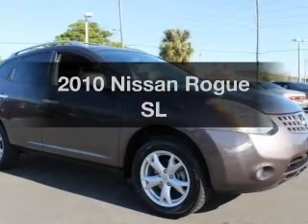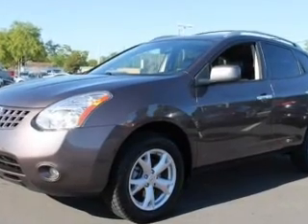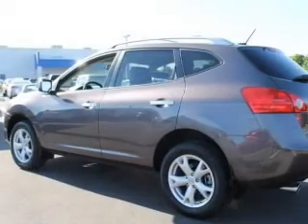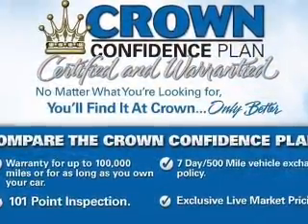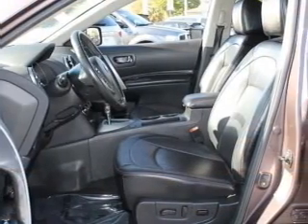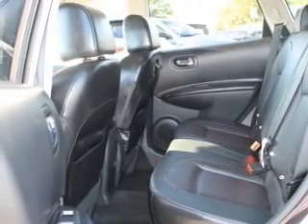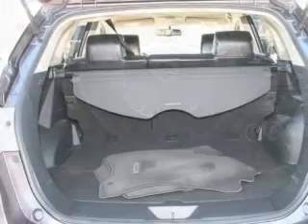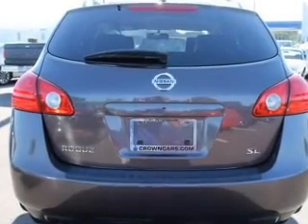2010 Nissan Rogue - St. Petersburg FL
Year: 2010
Make: Nissan
Model: Rogue
Trim: SL
Engine: 2.5 liter inline 4 cylinder 16 valve
Transmission: Automatic CVT
Color: Gotham Gray Metallic
Mileage: 23796
Address:
5237 34th St N